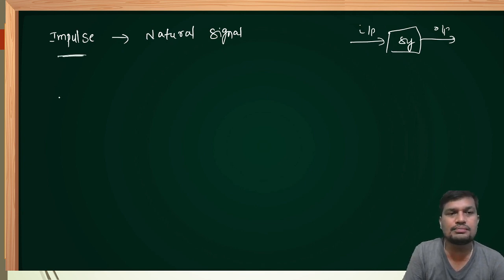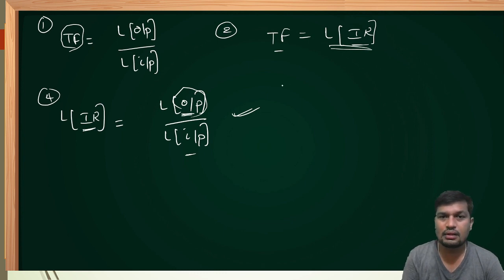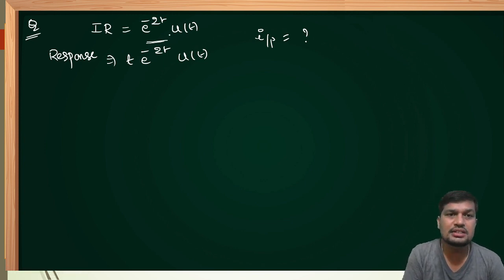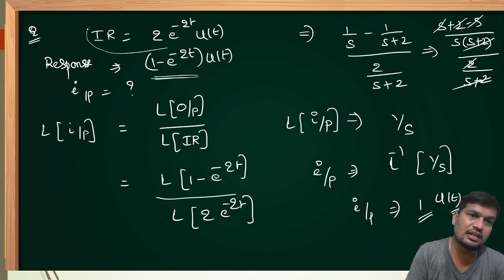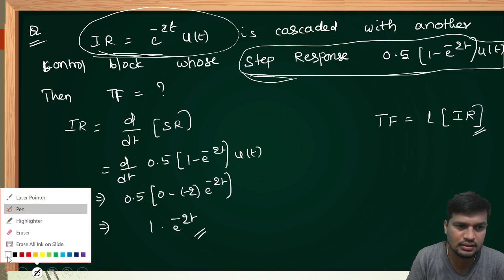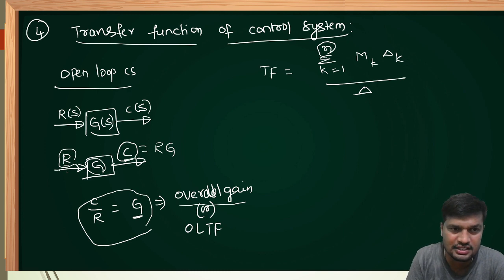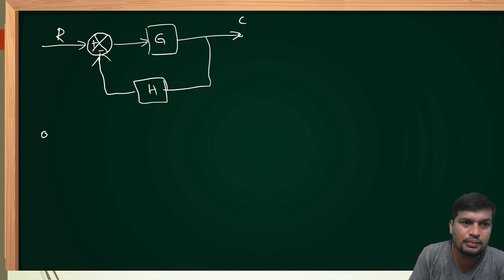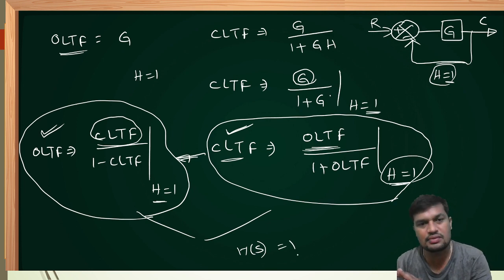transfer function calculation in control systems along with signals and systems